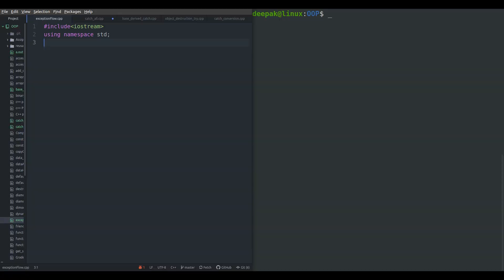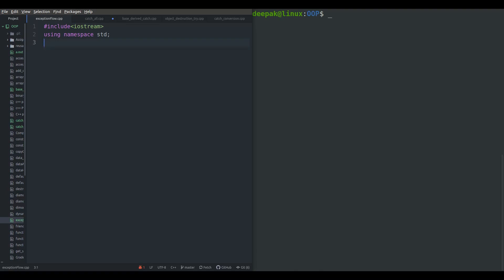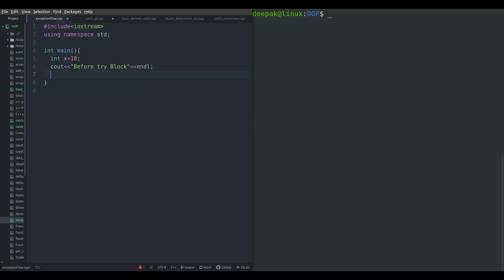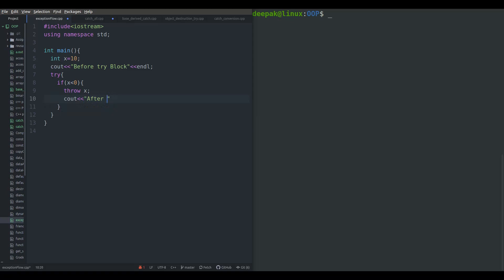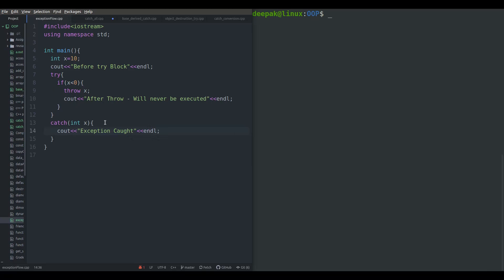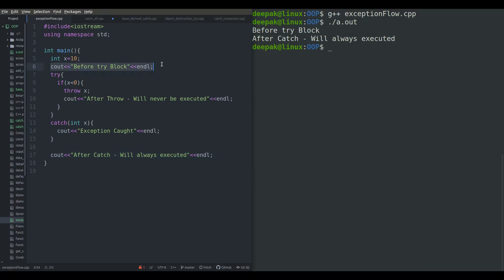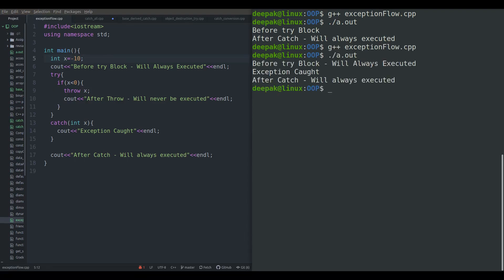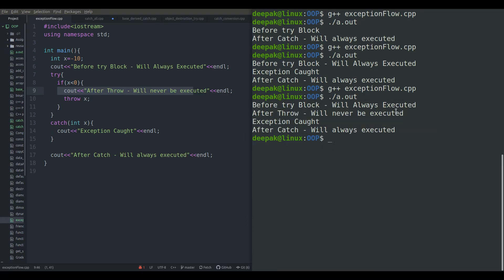C++ Tutorials | L62: Exception handling In C++ Programming Examples | Try Catch | The Easy Concepts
C++ Tutorials | L62: Exception handling In C++ programming Examples | Try Catch Throw | The Easy Concepts

In this tutorial, we have discussed the concept of Exception Handling in C++ using various programming examples. Exceptions are run-time anomalies or abnormal conditions that a program encounters during its execution.
C++ provides the following specialized keywords for this purpose.
try: represents a block of code that can throw an exception.
catch: represents a block of code that is executed when a particular exception is thrown.
throw: Used to throw an exception. Also used to list the exceptions that a function throws, but doesn’t handle itself.